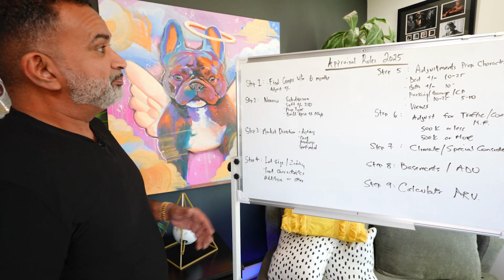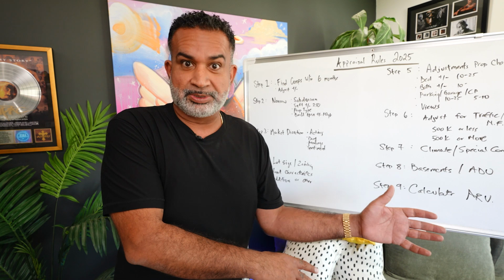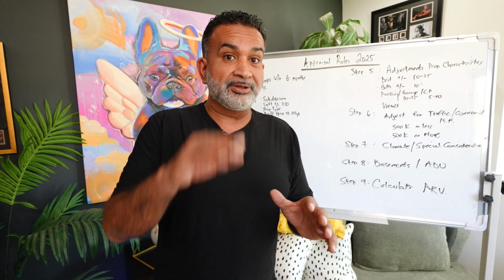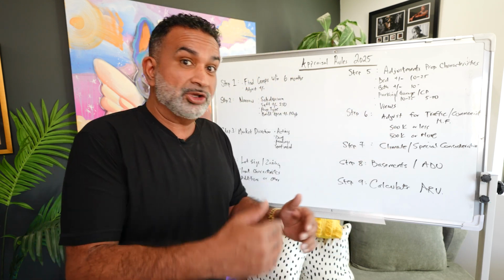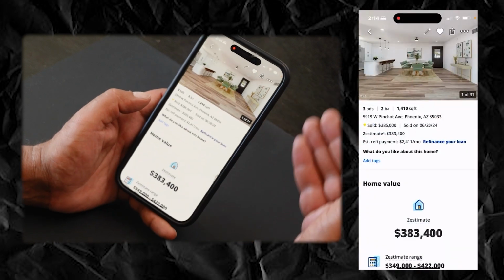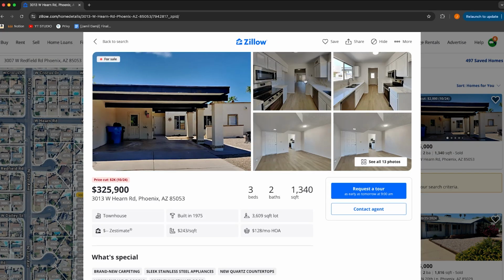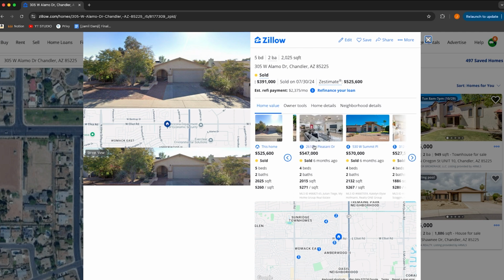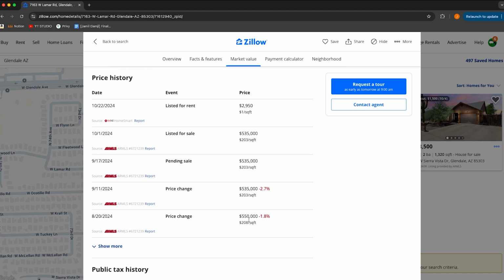comp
Ready to level up your comping game? In this video, I'm walking you through my top methods for nailing property valuations—whether you are out in the field or sitting at your desk. I show you exactly how to use Zillow like a pro, step-by-step, on both your phone and computer, so you can make confident, real-time decisions on property values from just about anywhere.

I dive into everything you need to comp like a pro! From spotting the right neighborhood comps and handling busy roads to the key adjustments that can make or break a deal. And here’s the best part—I’ve put together a free PDF of the appraisal rules, ready for you to use.

If you're serious about real estate, this is your Go-to-Guide.

As always, I appreciate each one of you guys for joining me on this YouTube journey.  You can help me out by liking the video and sharing it with a friend if you found it helpful.

Learn the best way to Invest in Real Estate in 2025!
How Co-Living is blowing all other R.E. investments out of the water

Discover how to streamline your real estate deals with Run Deal Sauce!  Simplify your process, find buyers faster, and close deals with ease. Ready to level up? Check it out now!

Streamline your real estate deals with Run Deal Sauce!  Simplify your process, find buyers faster, and close deals with ease. Ready to level up? Check it out now!